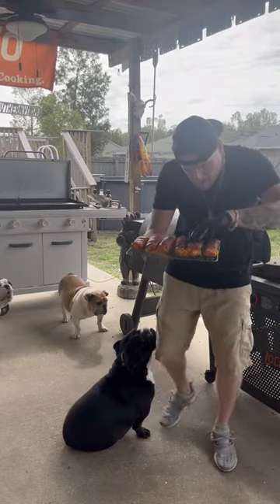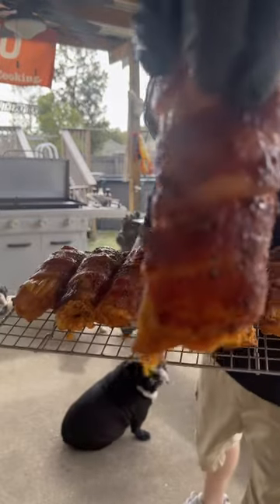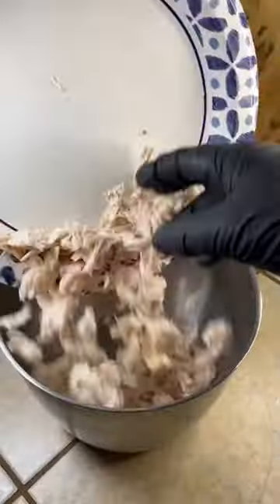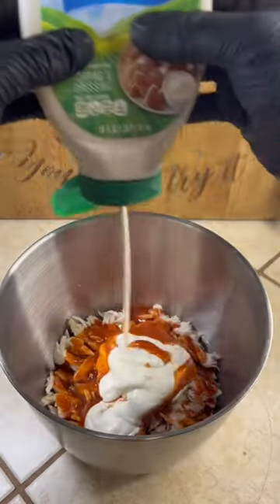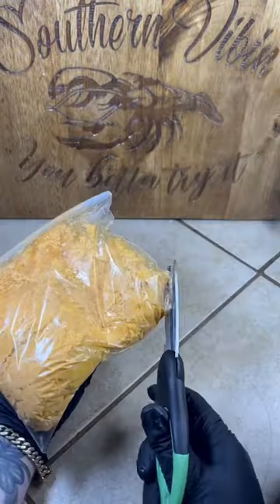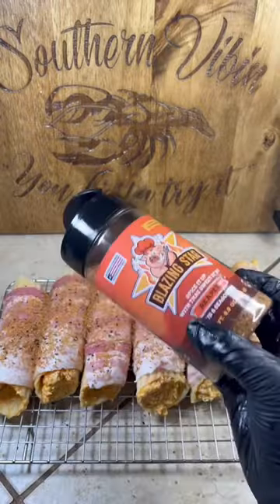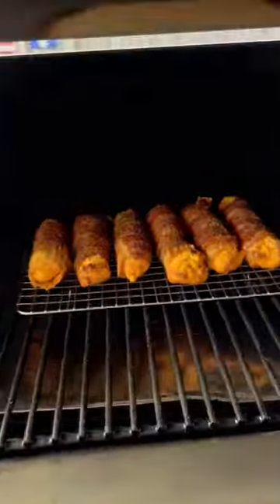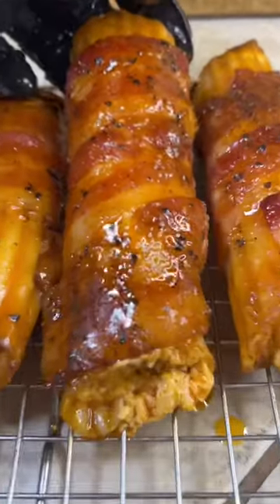Buffalo Chicken Shotgun Shells!!